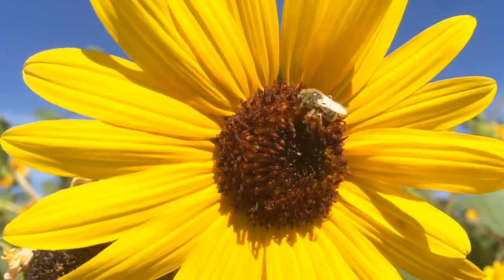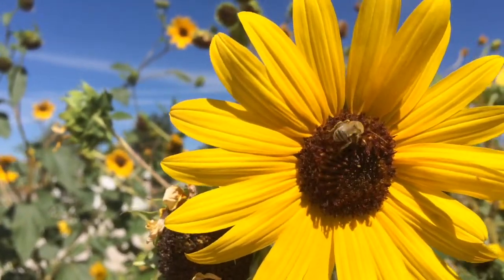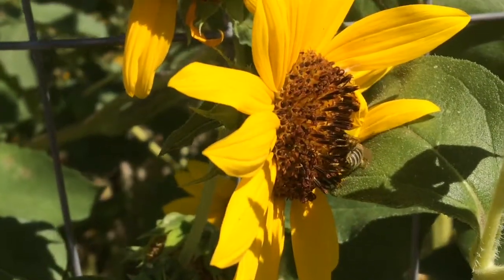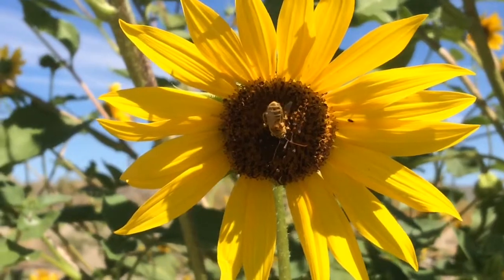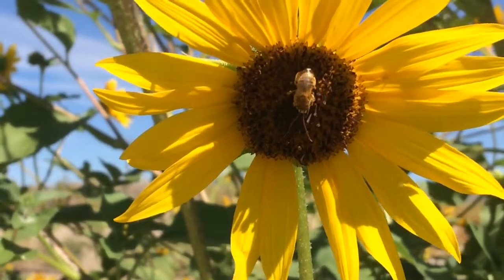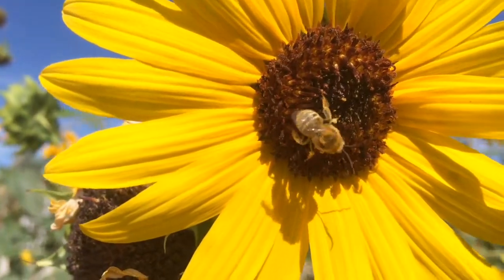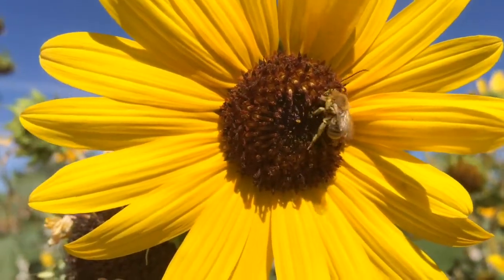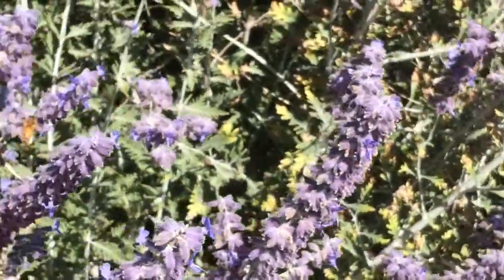Leaf Cutter Bees